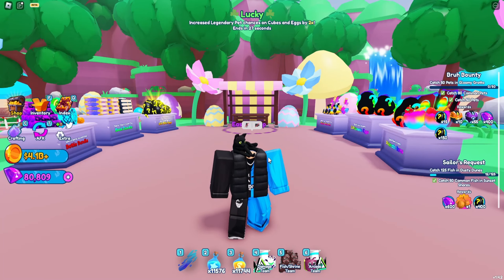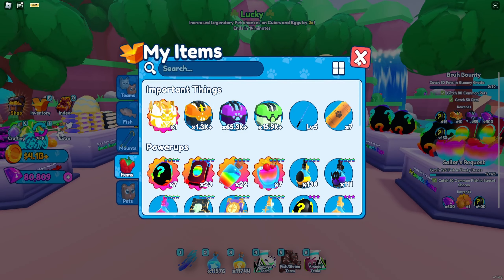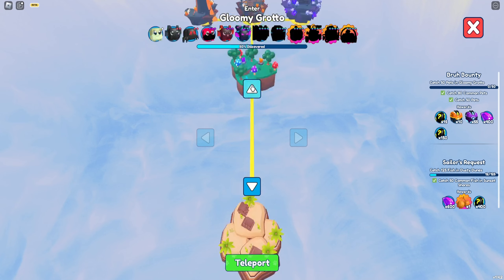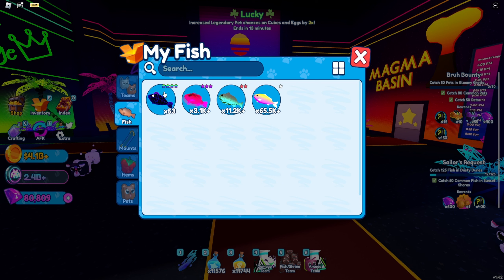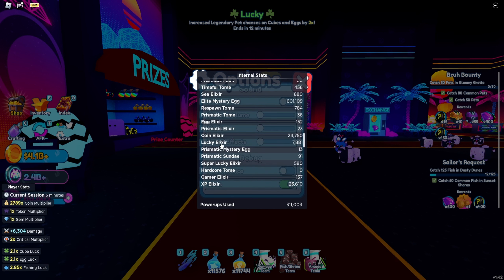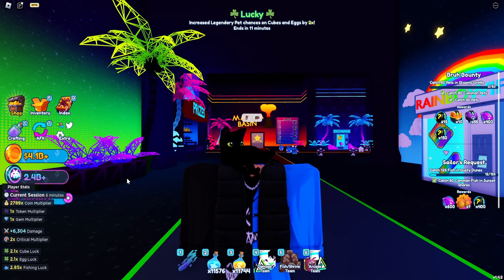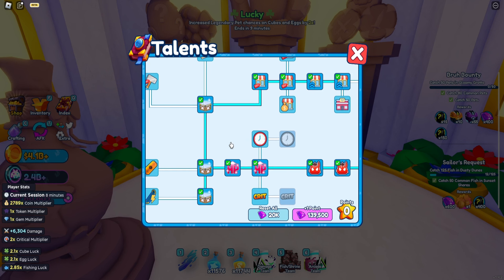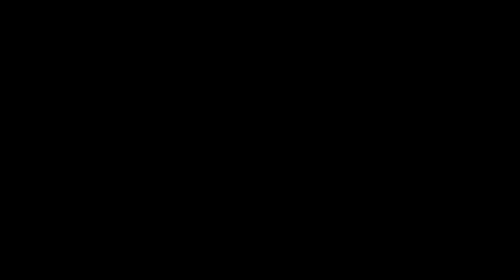THE BEST WAY TO FARM PRISMATIC EGGS IN PET CATCHERS!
🔵 My roblox PROFILE!

👑 Link To Play The Game!